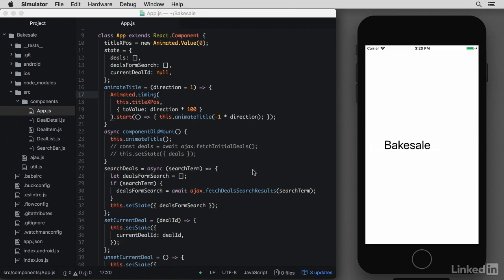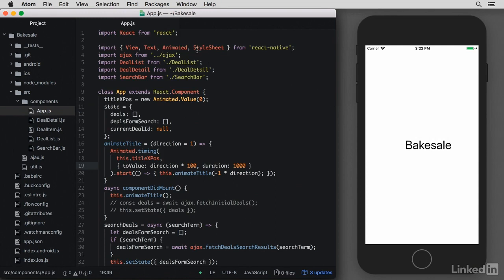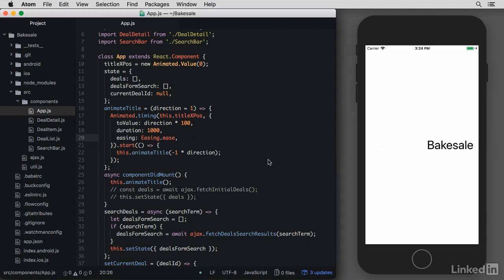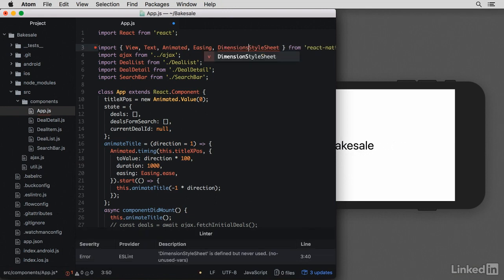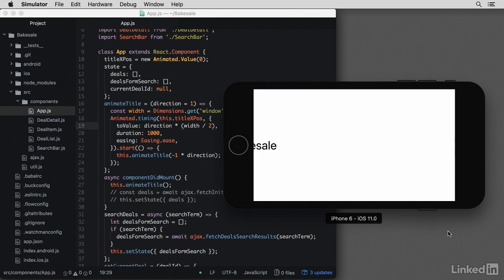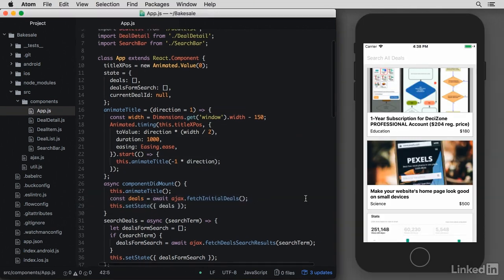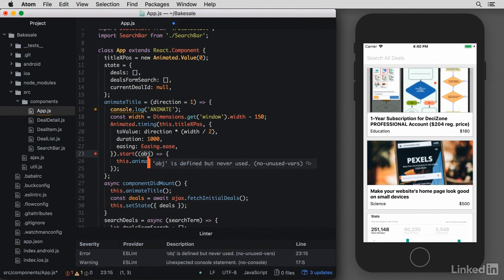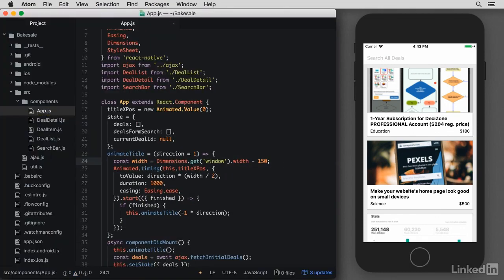37 Considering the device dimensions